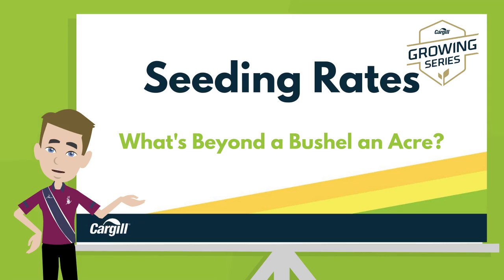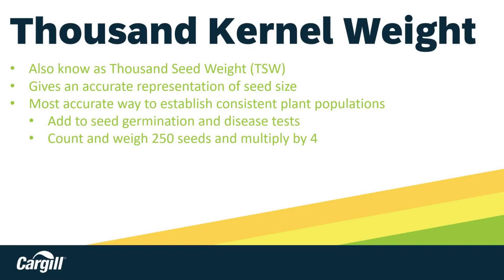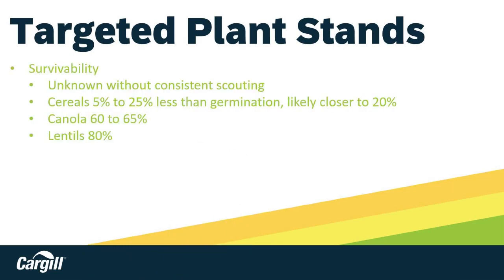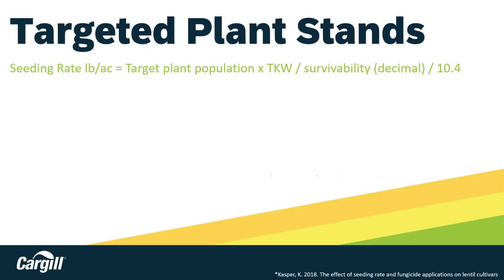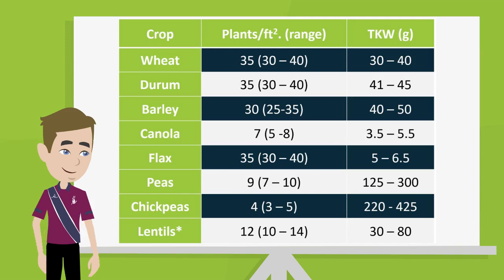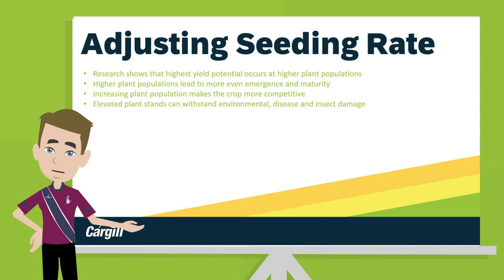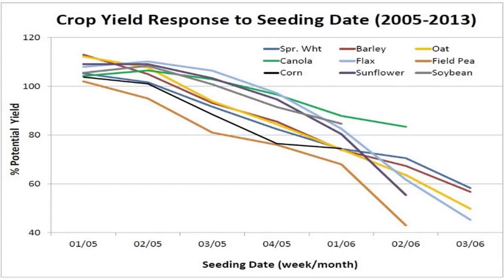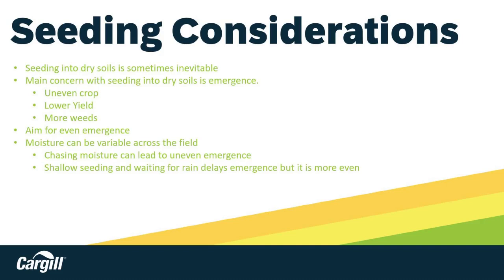Seed Rates by Ryan